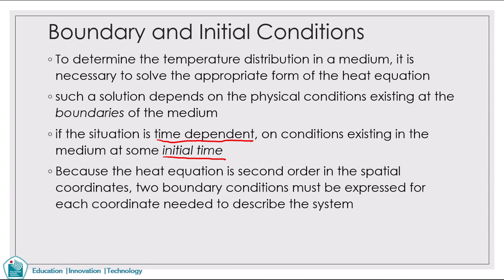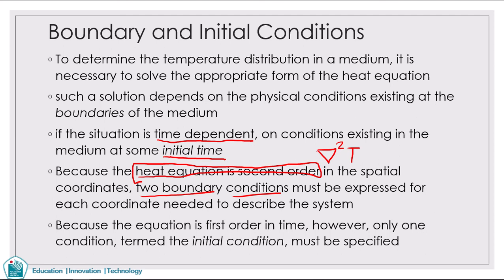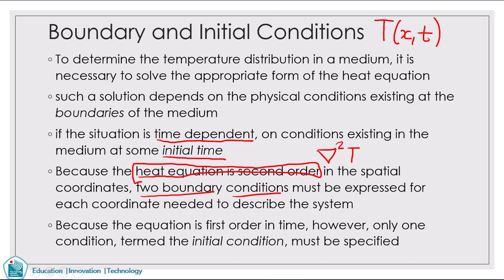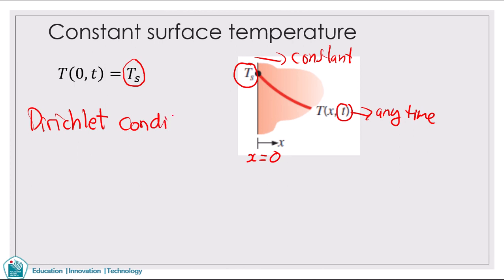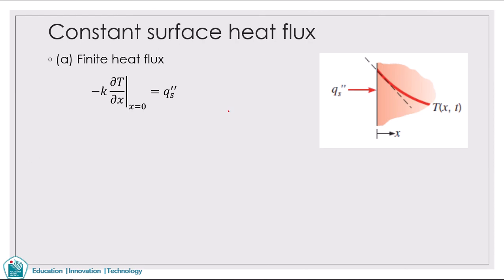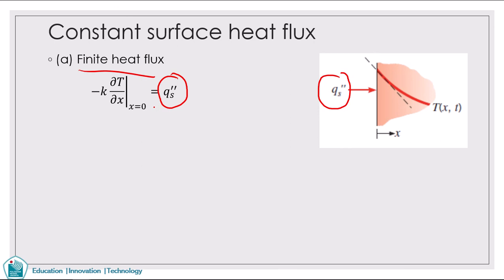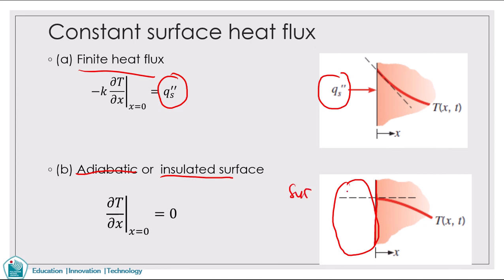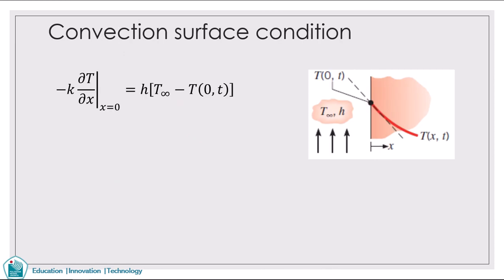Boundary and Initial Conditions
Explanation about boundary and initial conditions